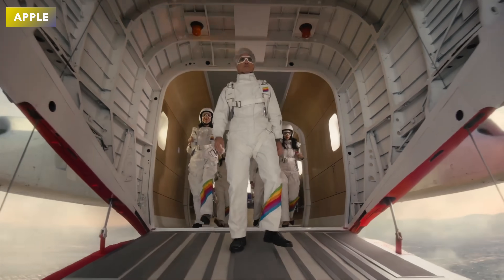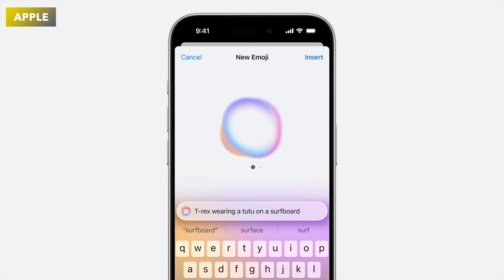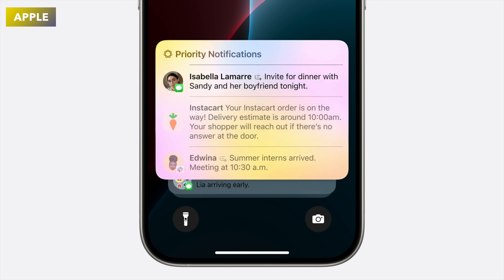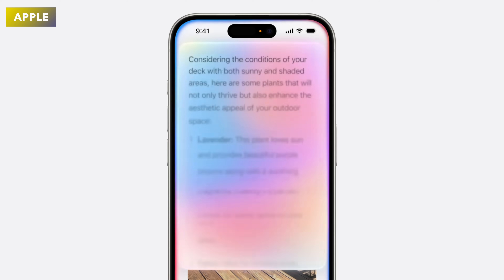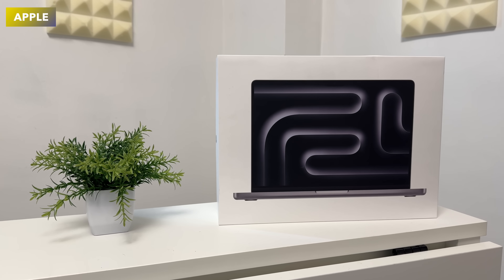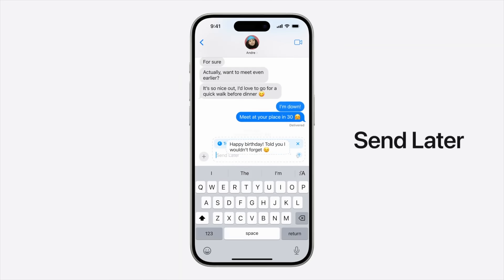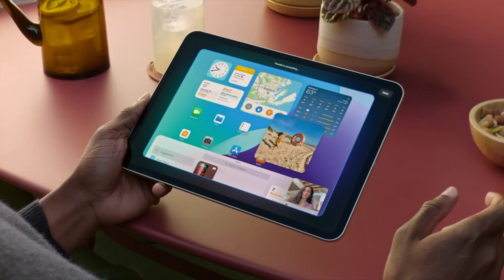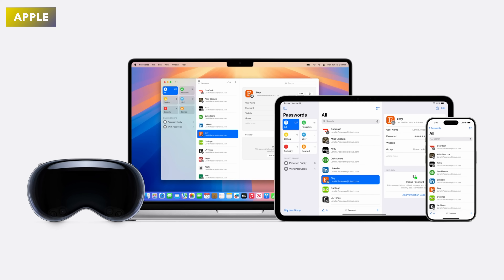BEST NEW FEATURES: AI - Apple Intelligence, iOS 18, iPadOS 18, MacOs Sequoia!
Lets go over the BEST 21 NEW Features shown at WWDC 2024 this June. We have the NEW Apple Intelligence, iOS18, iPadOS18, MacOS Sequoia and so much more!!

0:00 WWDC 2024
0:27 1-7 Apple Intelligence
3:55 8-13 iOS 18 & Giveaway
7:28 14-15 Airpods & Apple TV
7:54 16-18 iPadOS 18
8:47 19-21 MacOS Sequoia